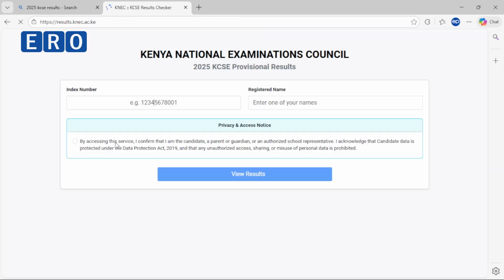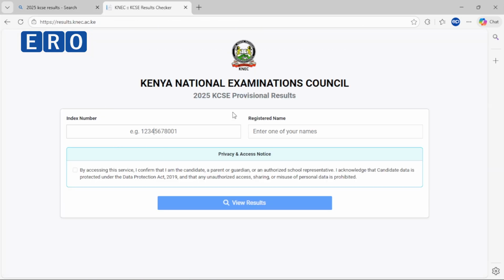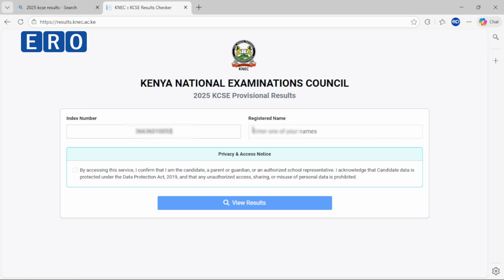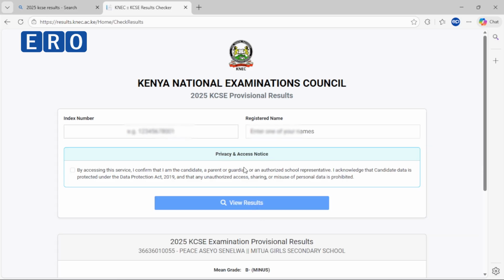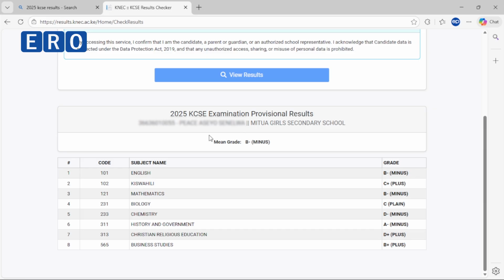Check 2025 KCSE Provisional Results Online || Ero Productions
EDITOR: DK ATENYA (ERO PRODUCTIONS)